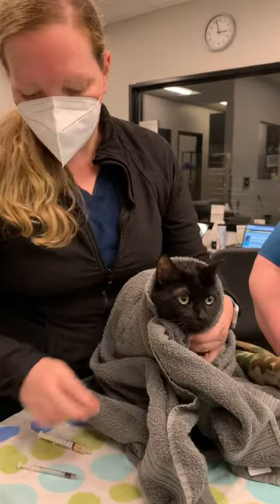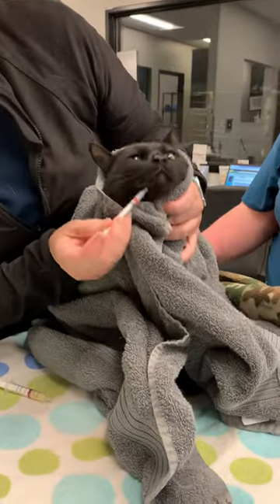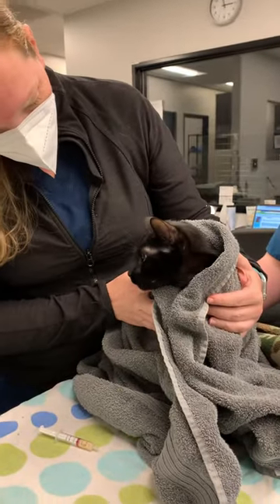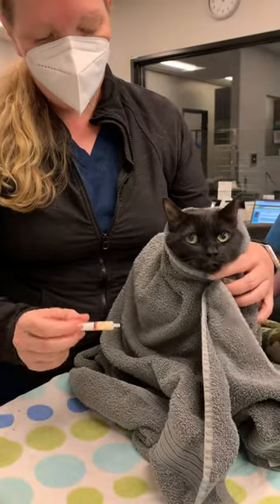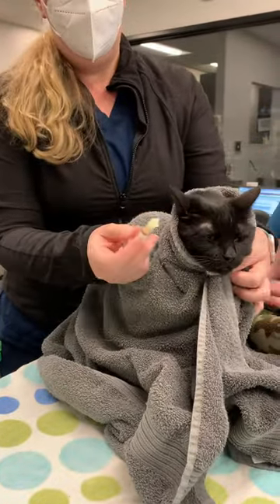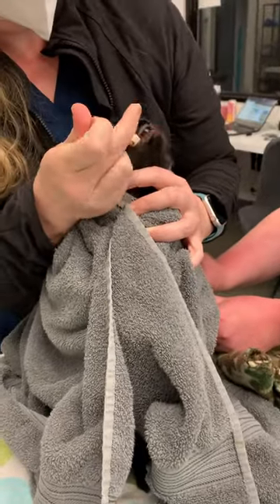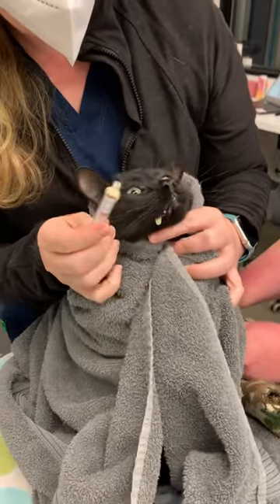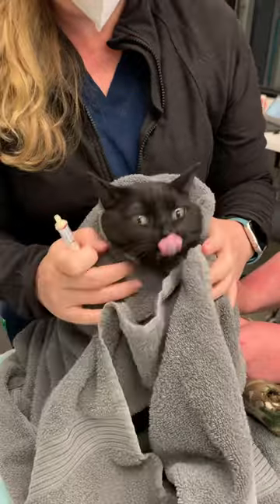Giving oral liquid medication to cats